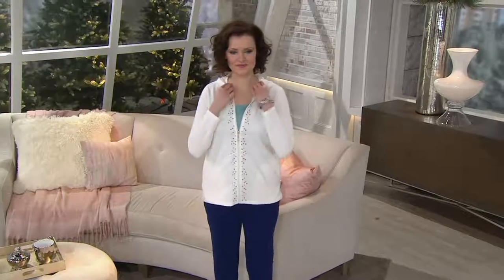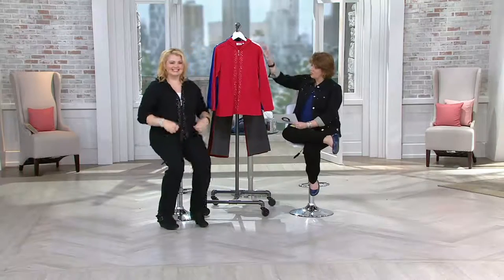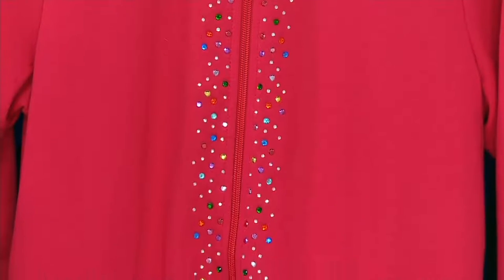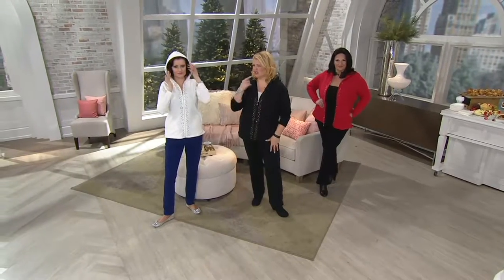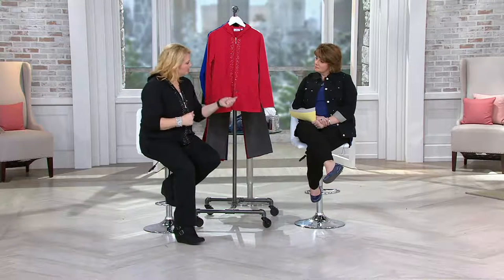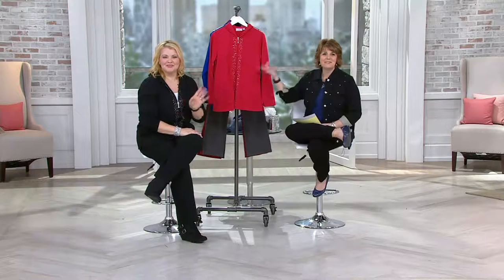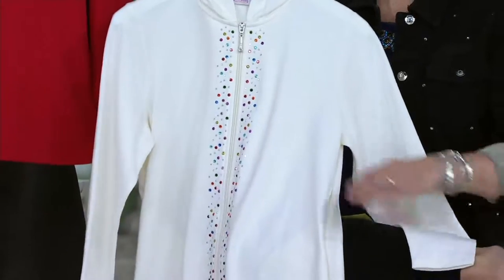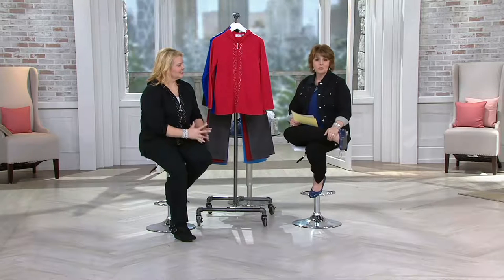Quacker Factory Super Sparkle Zip Front French Terry Jacket on QVC